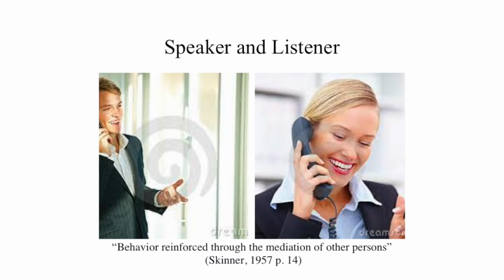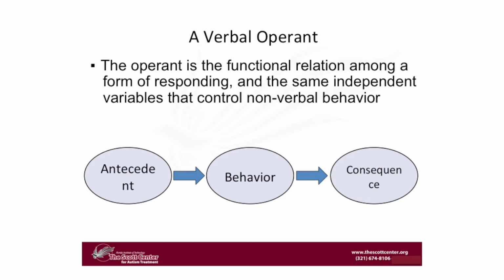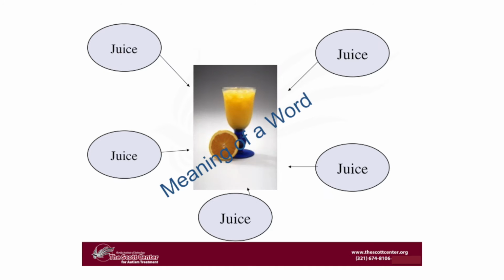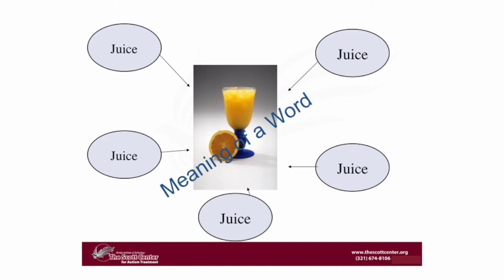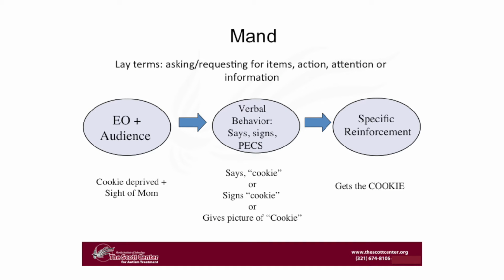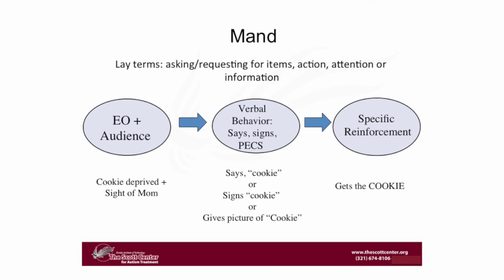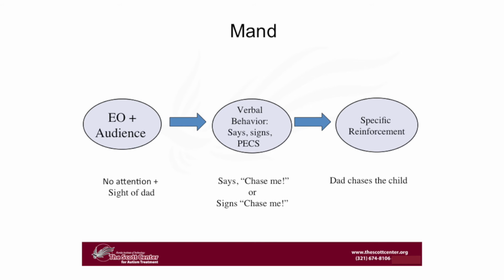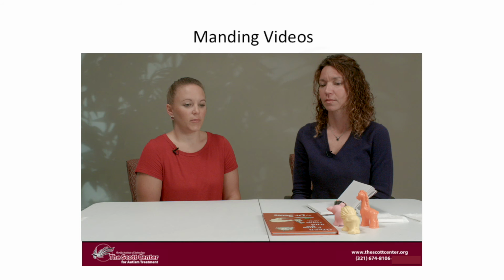VerbalOp Seg1 A